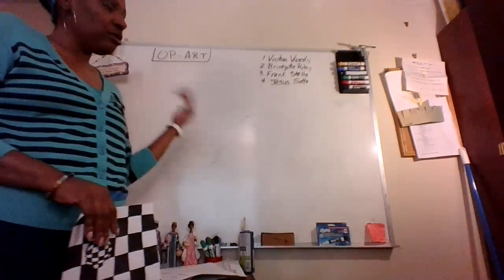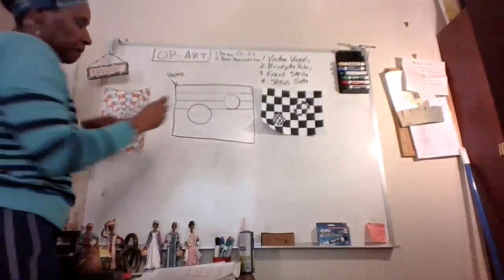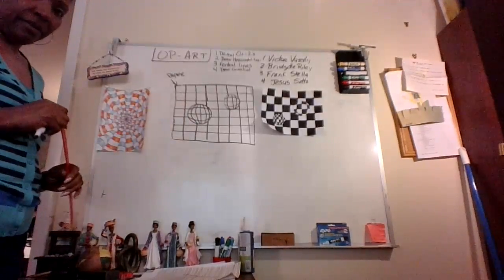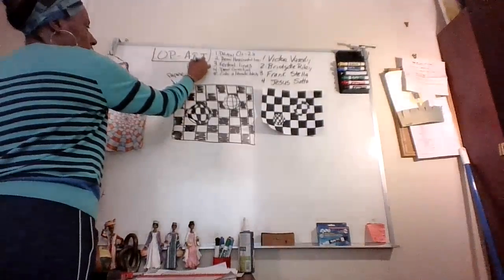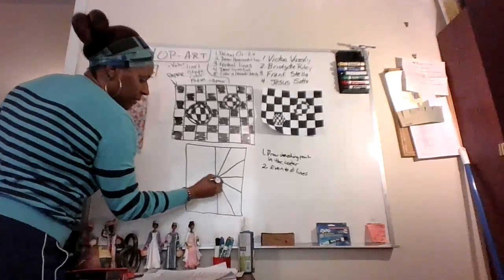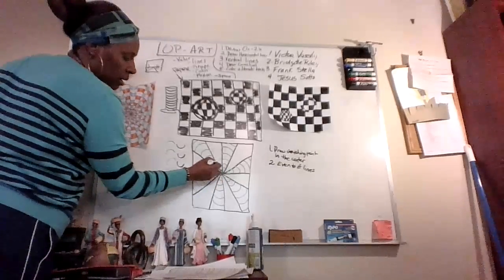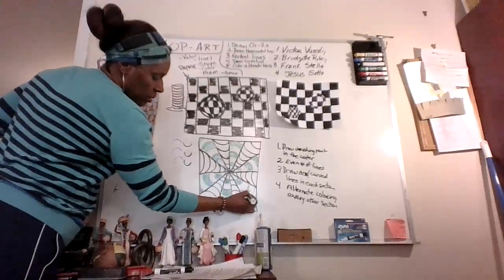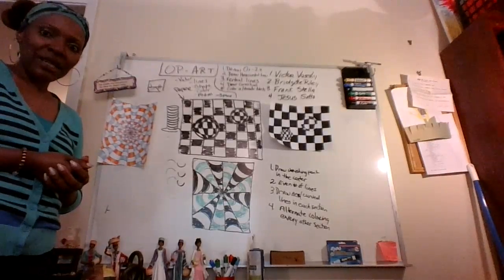OpArt: Floating spheres and moving pipes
This video contains 2 lessons.  It was a virtual art assignment for 4th and 5th grade art students, but can be enjoyed by all ages.  The concept is to create Optical Illusion art, ie Op-art.  Enjoy and thanks for following!